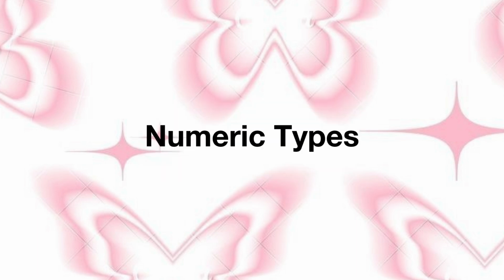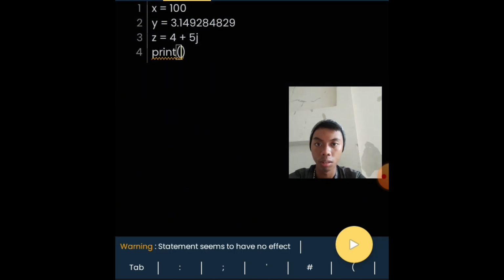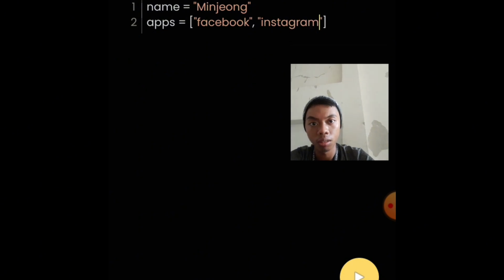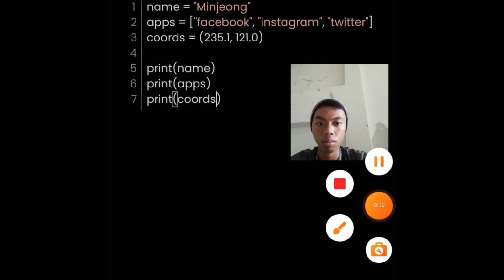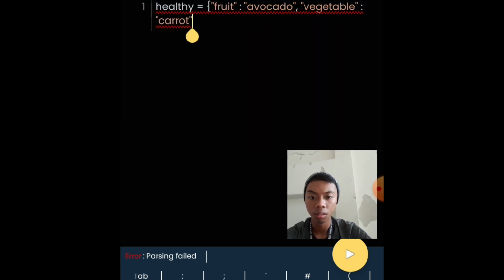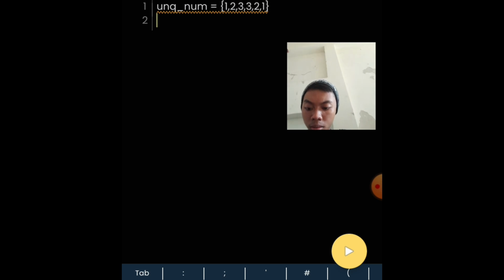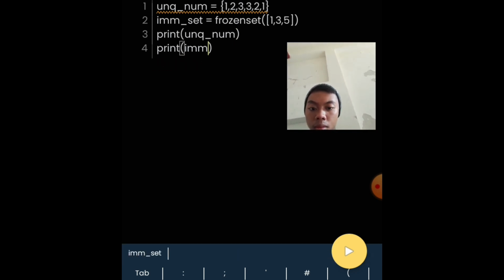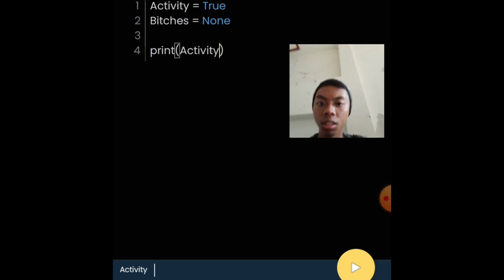PYTHON TUTORIAL: Data Types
For college assignment purposes.

Variables can store data of different types, and different types can do different things.

Python has the following data types built-in by default, in these categories:

Text type: str
Numeric types: int, float, complex
Sequence types: list, tuple, range
Mapping type: dict
Set types: set, frozenset
Boolean type: bool
None type: NoneType